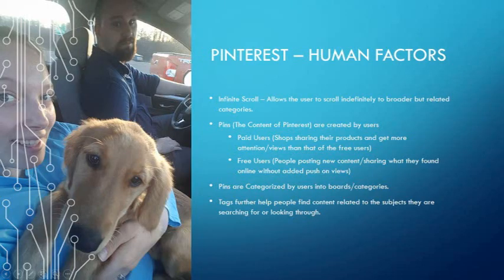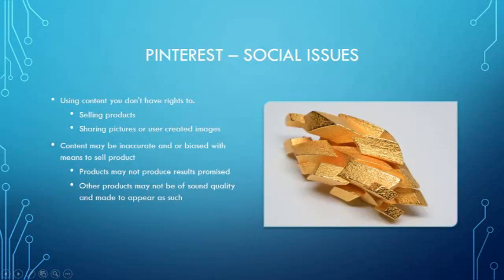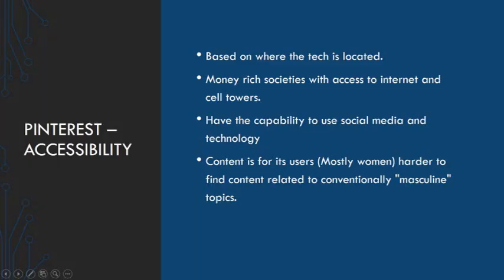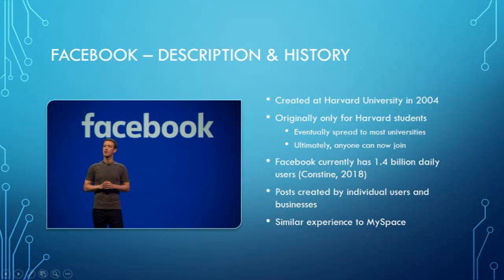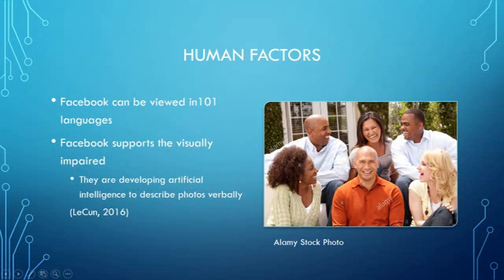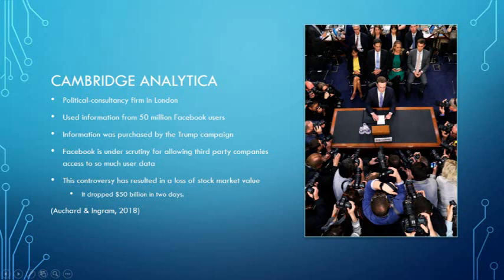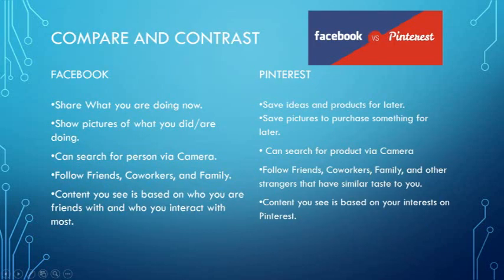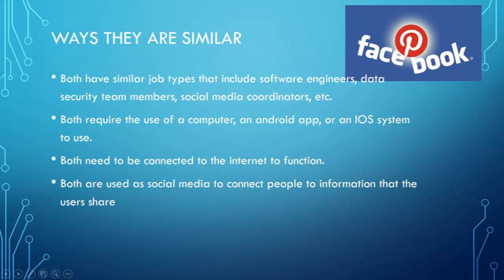Slideshow 2018 05 05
John Hutchinson & Justin Knapp
Intro to Information and Technology
Final Project